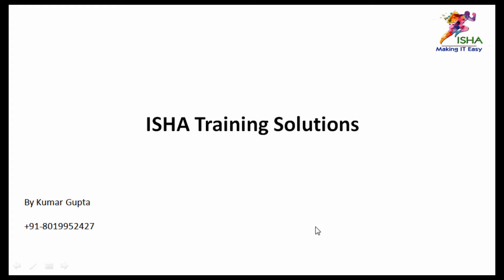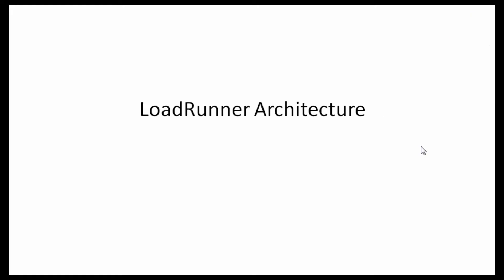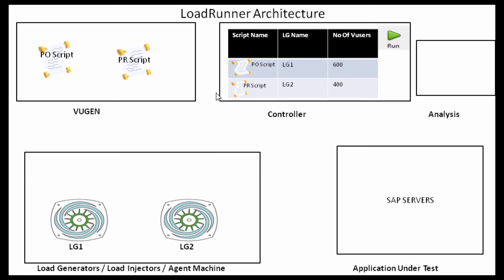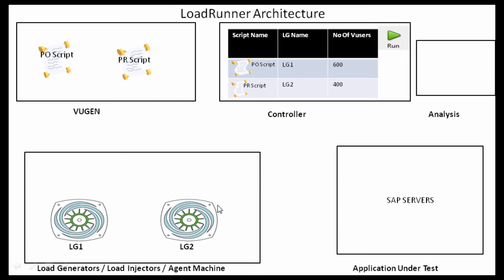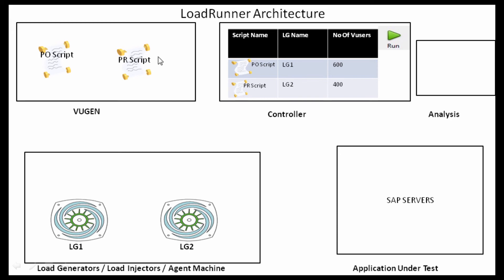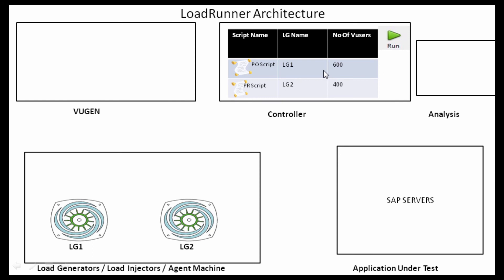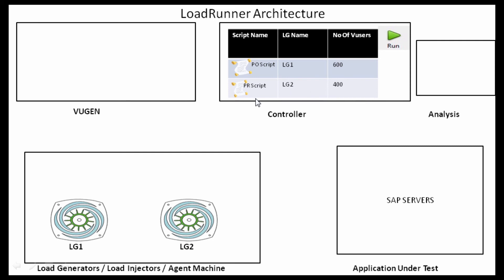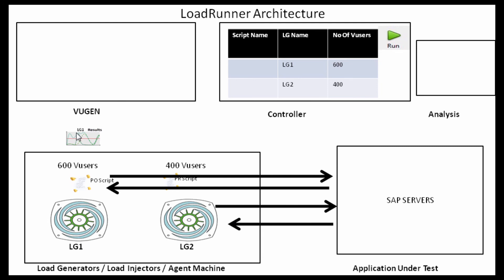LoadRunner Architecture 7th august 2020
You can purchase this LoadRunner course at unbelievable price of just 640 INR or 9.99 USD.
Step 2) Click on one of the links below to redeem the offer/coupon of 640 INR or 9.99 USD
SAPGUI protocol - Performance Testing for SAP applications Using LoadRunner